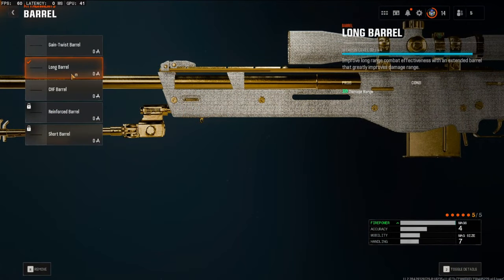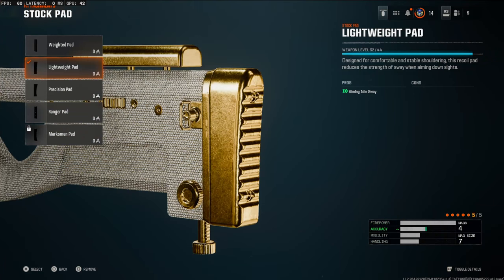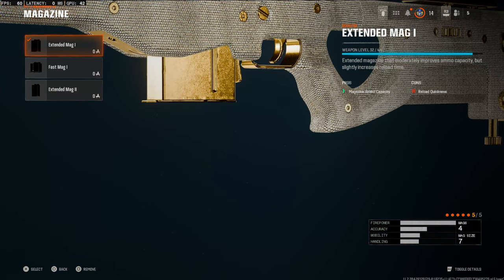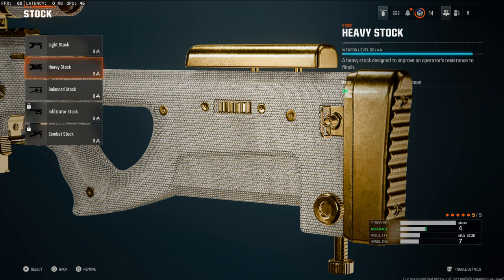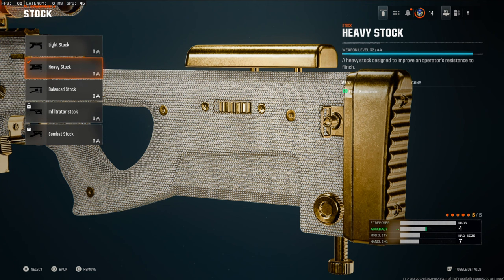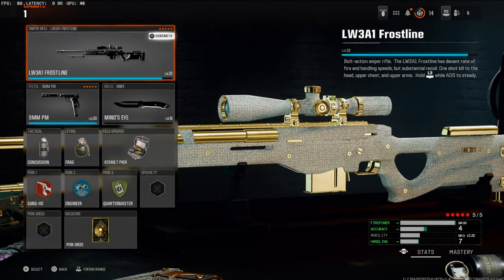HOW to make the LW3A1 the BEST SNIPER in Black Ops 6! (BEST LW3A1 CLASS SETUP)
Welcome to the channel! On this channel it will mainly focus on Black Ops 6 / BO6 class setups / high kill games and more!

2nd channel- @MoreKlay